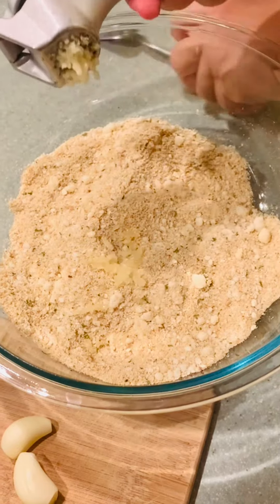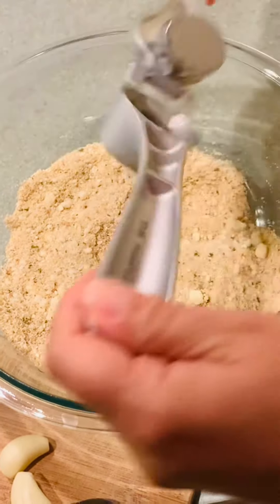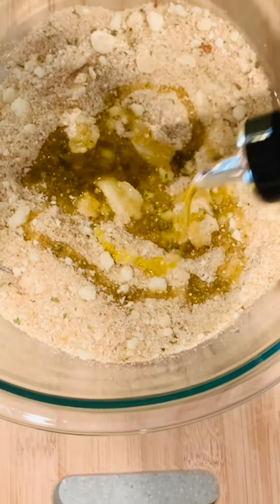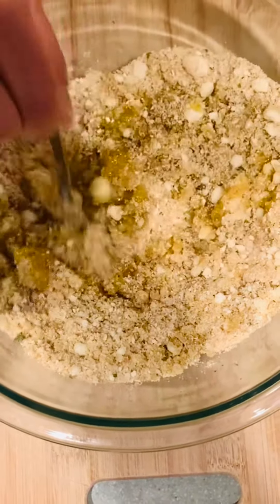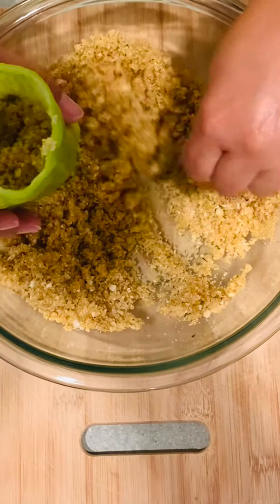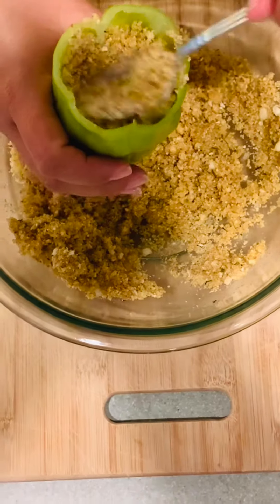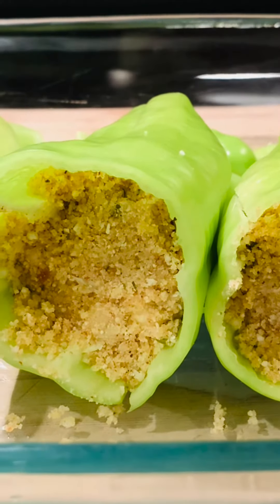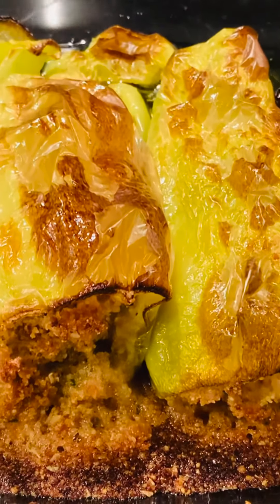Stuffed Cubanelle Peppers | Lana’s Kitchen